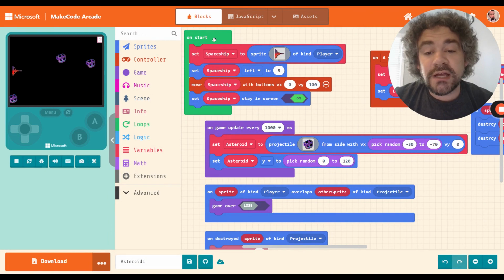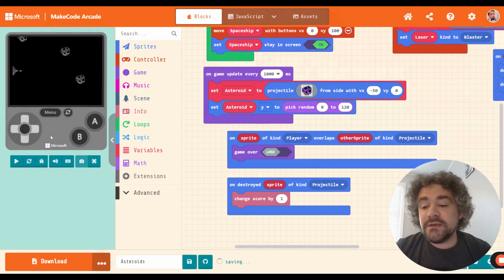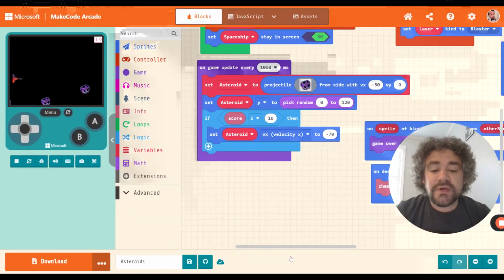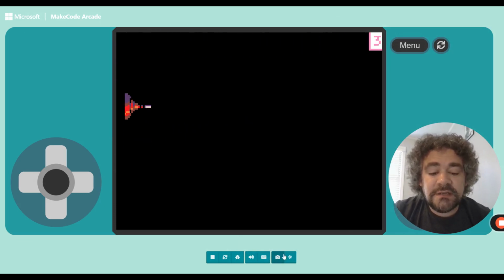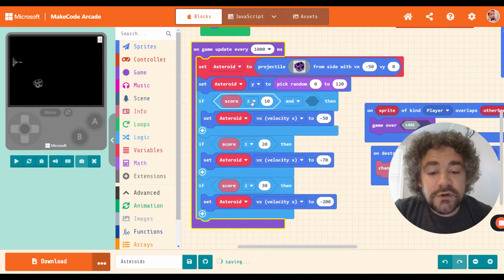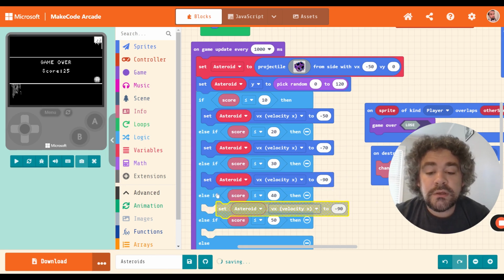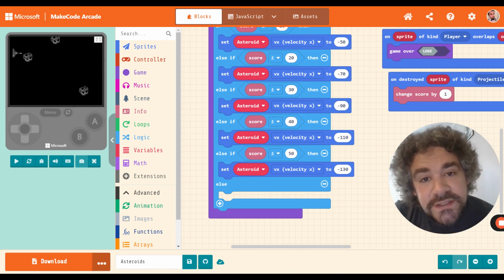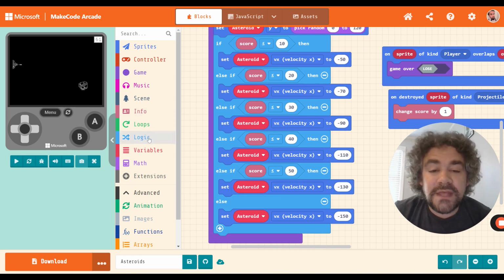Lesson 7 Logic and Conditions in Programming with MakeCode Arcade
Hey everyone, Mr. Wiz here with an important lesson on logic and conditions in programming. In this video, I explain how computer programs operate based on logic and conditions, using examples like button presses to trigger actions. I demonstrate creating custom logic blocks to control game elements like asteroid speed, showing how to make games more challenging as players progress. Watch to learn how to apply logic in programming and enhance game dynamics. Don't forget to engage with the content and share your thoughts!